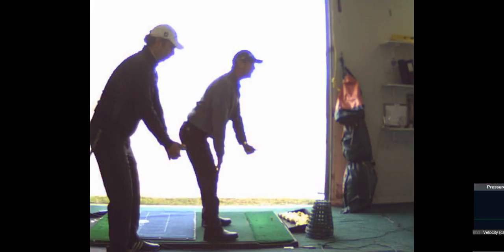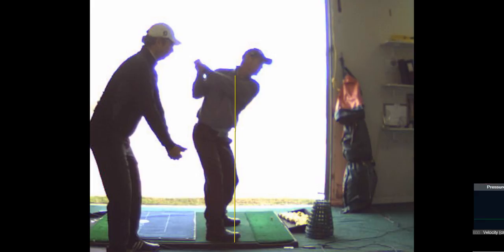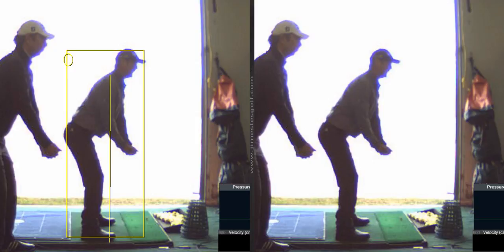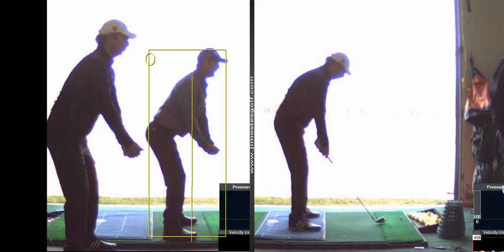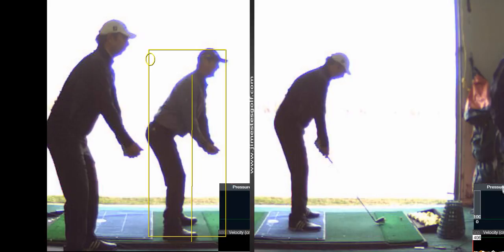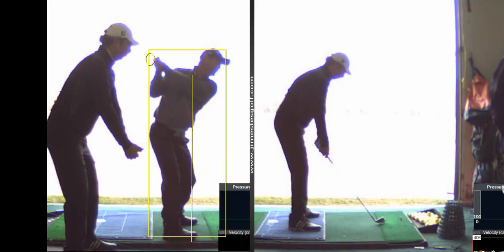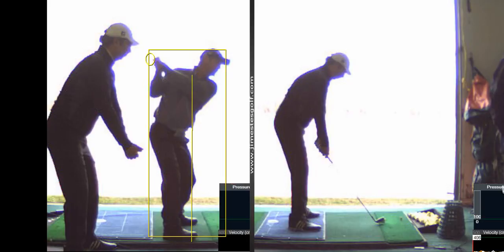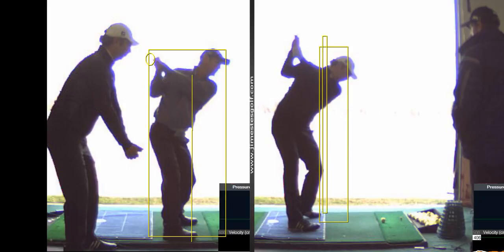V1 Pro analysis